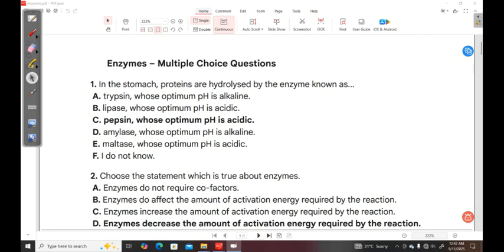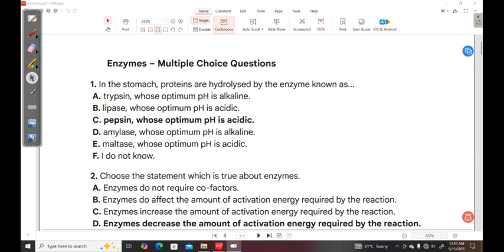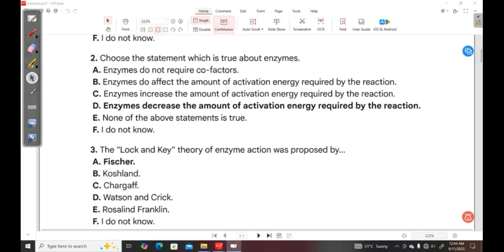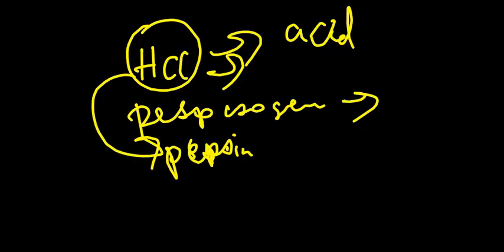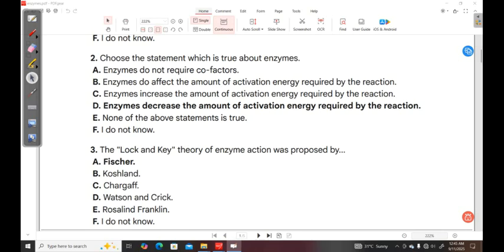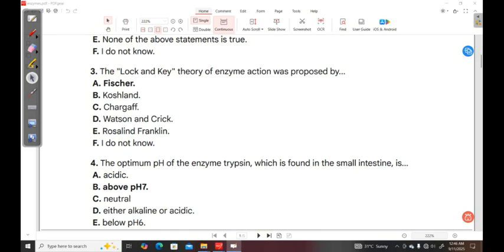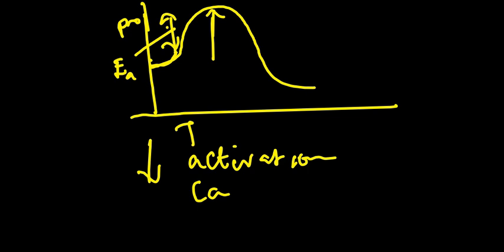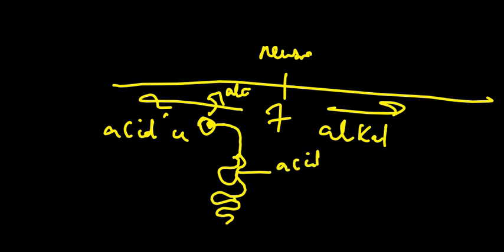Enzymes Practice Questions in Biology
This set of practice questions focuses on enzymes, their structure, functions, and roles in biological reactions. Students will apply knowledge of enzyme properties such as specificity, activation energy, temperature and pH effects, inhibitors, and enzyme-substrate interactions. Designed to build problem-solving skills, prepare for exams, and deepen understanding of how enzymes regulate life processes.